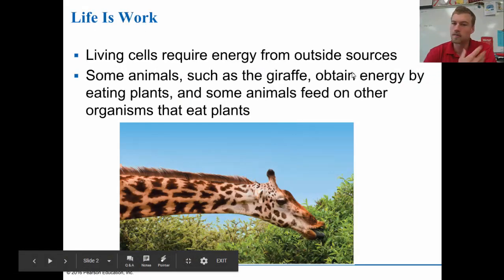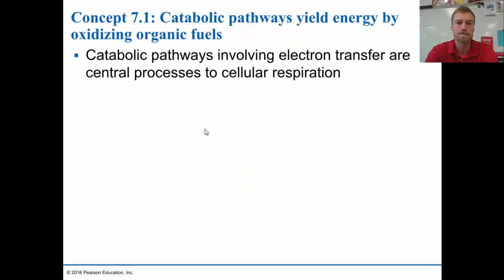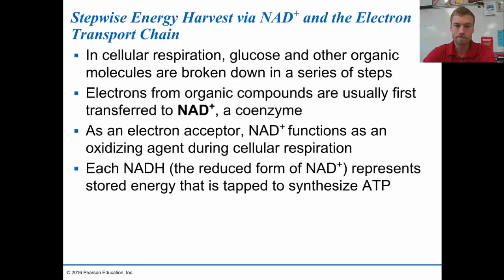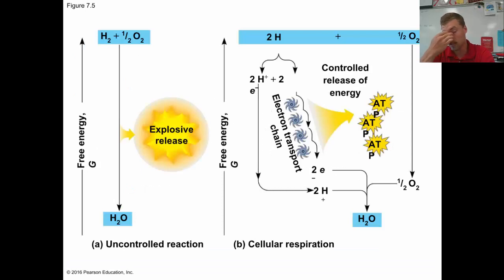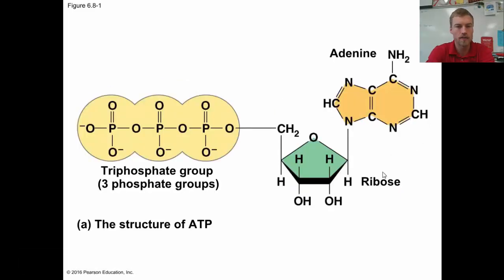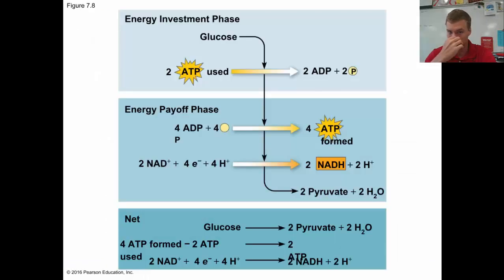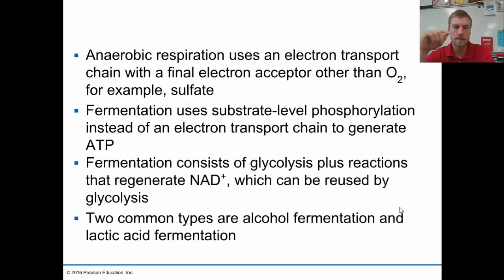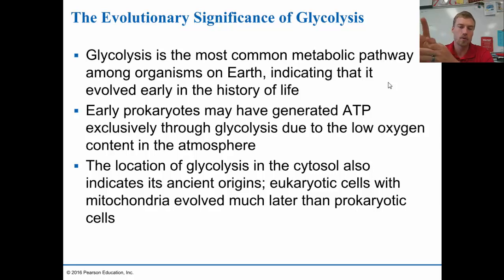AP Bio 7-1,2,5 - Glycolysis and Fermentation